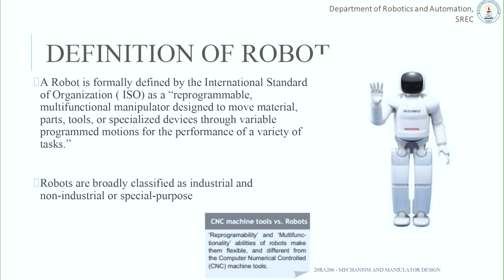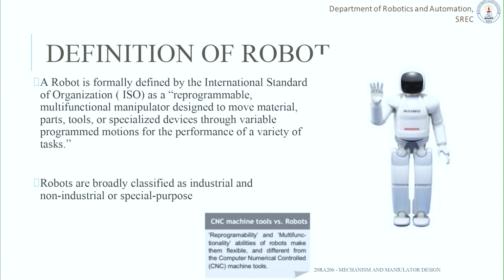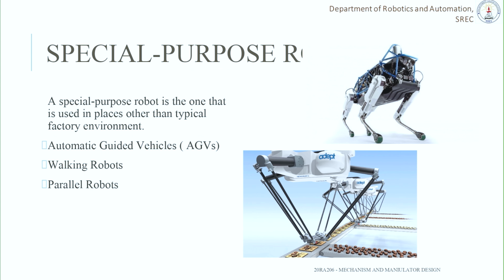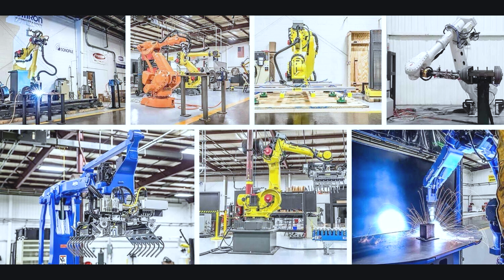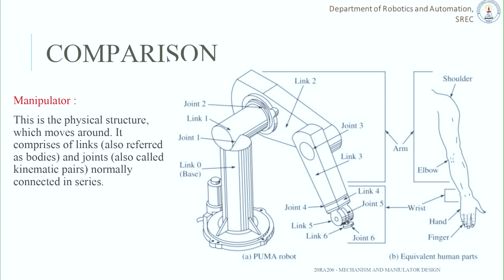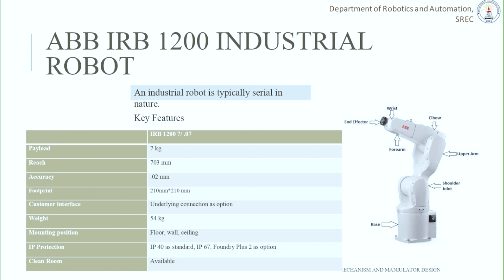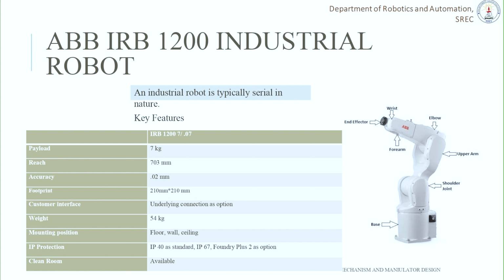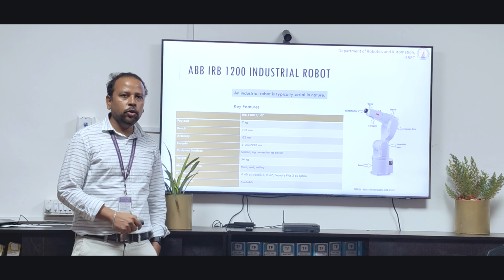UNDERSTANDING INDUSTRIAL ROBOTS | MECHANISM & MANIPULATOR DESIGN BASICS | SREC | R&A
Explore the fundamentals of industrial robots and their classifications in this informative video on Mechanism and Manipulator Design. Learn about the ISO definition of a robot, the difference between industrial and special-purpose robots, and real-world examples like the ABB IRB 1200. This video is perfect for engineering students, robotics enthusiasts, and anyone interested in automation and robot design.

Topics Covered:

-ISO Definition of Robots
-Industrial vs Special-Purpose Robots
-Manipulator Structures: Links & Joints
-Real-World Examples (AGVs, Walking Robots, ABB IRB 1200)